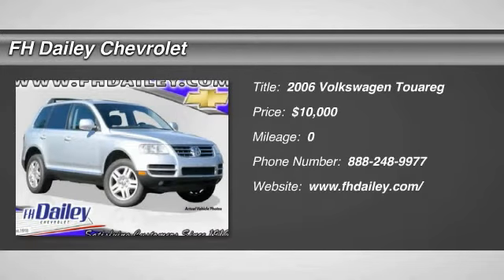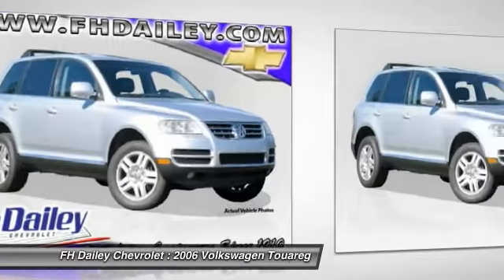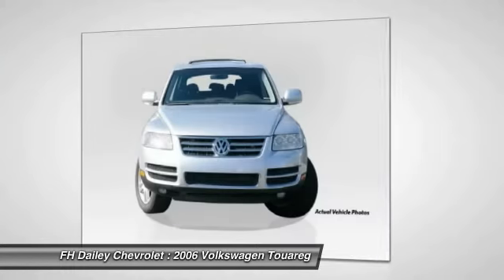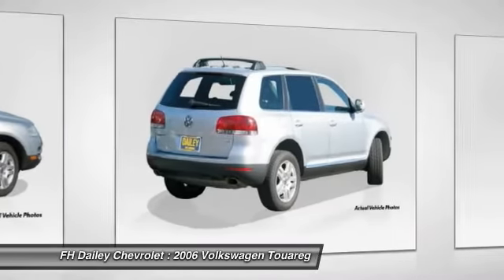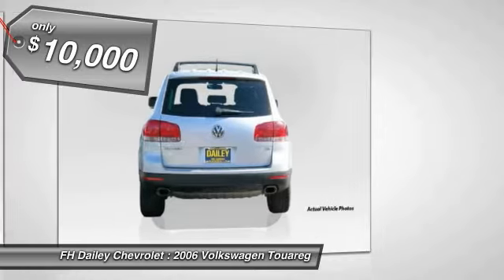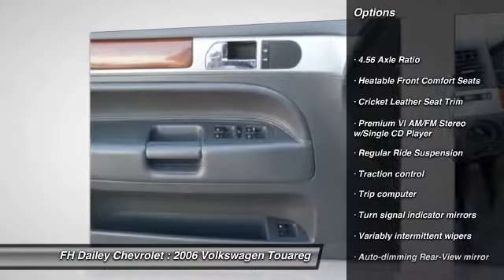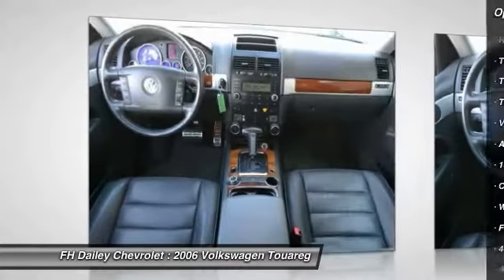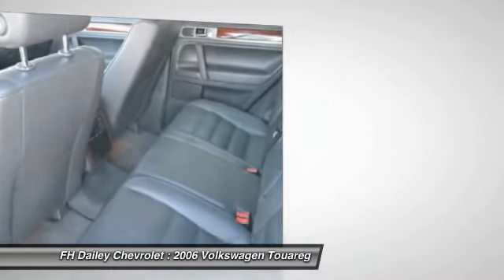2006 Volkswagen Touareg FH Dailey Chevrolet - Bay Area - San Leandro CA 1055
2006 Volkswagen Touareg  - Stock#: 1055 - VIN#: WVGZM77L66D041606

Check out this 2006 Volkswagen Touareg.   Visit either of our two locations: Contact the dealership today.